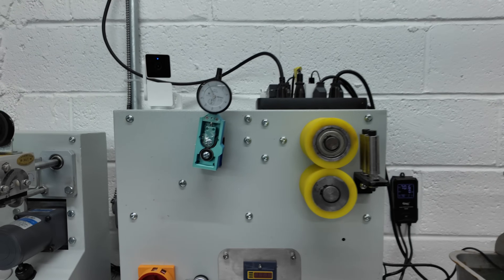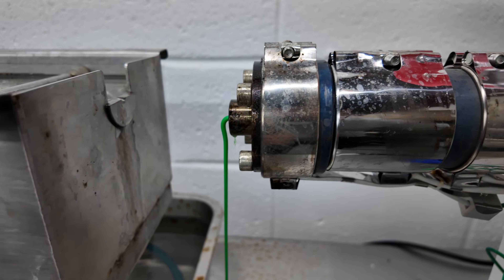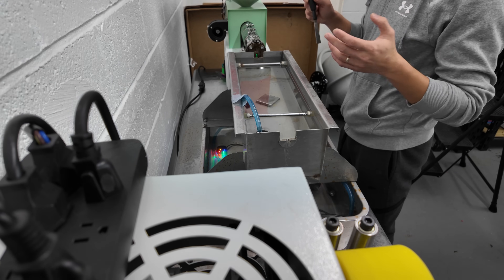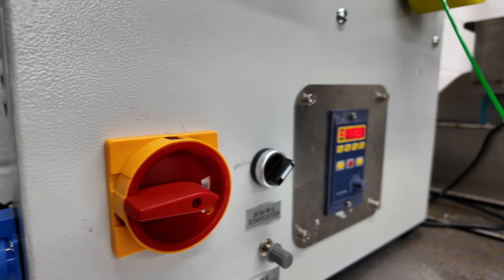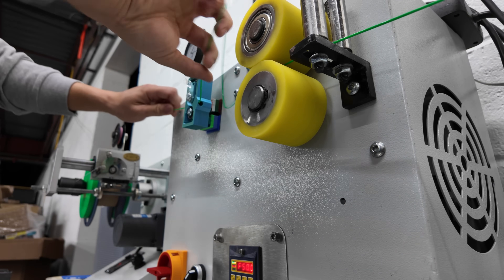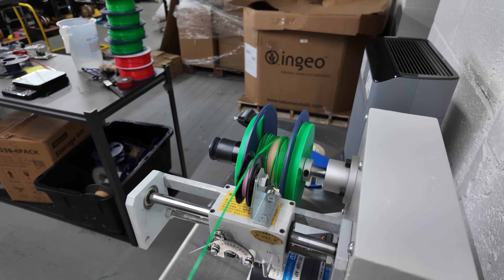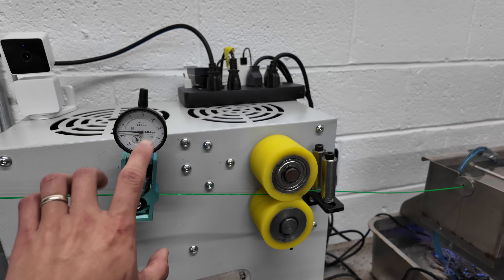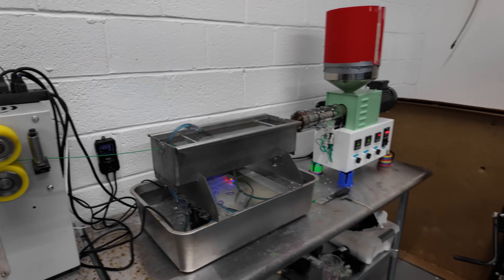Starting the 3D Print Extrusion Line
Are you ready to turn your 3D printing passion into profit? Join my exclusive Skool community, the 3D Print Academy, where I share how I scaled my 3D printing business from just 1 3D printer to 180+, generating more than seven figures in sales. In this community, you'll learn insider strategies, gain expert tips, and connect with fellow innovators who are just as passionate about 3D printing as you are. As part of the #1 online 3D printing community, you'll also have the chance to win amazing prizes like the Bambu Lab A1 3D Printer and a Bambu Lab H2D Combo 3D Printer. Level up within the community to unlock lifetime access, and climb the 30-day leaderboard to score exclusive rewards. Don’t just print—profit. Take action today and turn your 3D dreams into reality!

Quick video on how I start the extrusion line for the day. This setup produces roughly 2kg/hour.